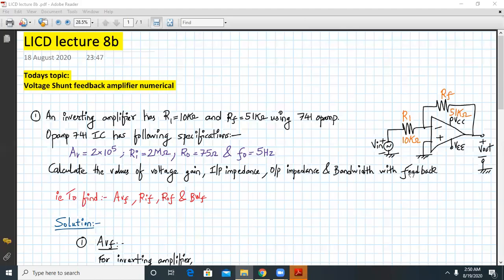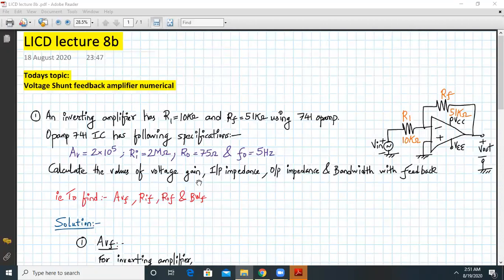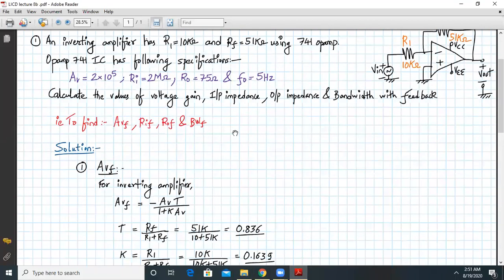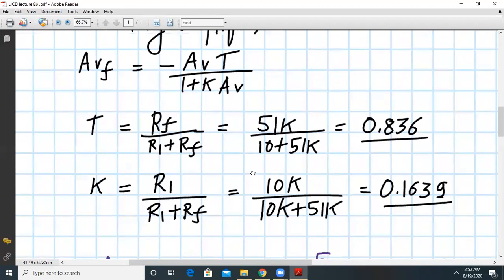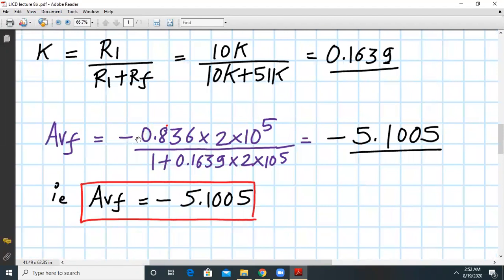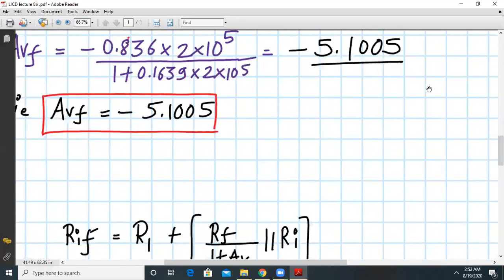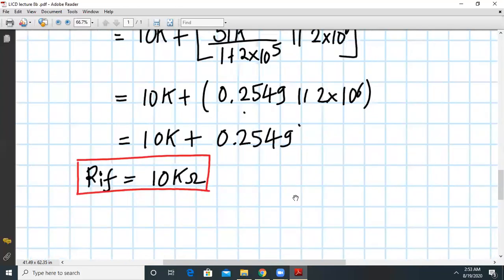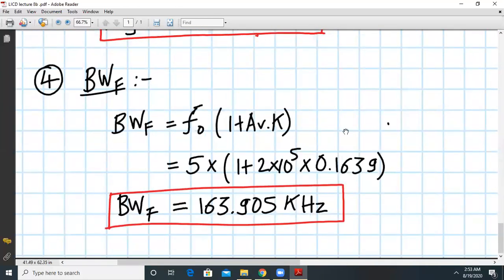Voltage Shunt Feedback Opamp numerical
LICD lecture 8b covers:
1.  Numerical on estimating closed-loop voltage gain, input impedance, output impedance & bandwidth with feedback for an Inverting amplifier.